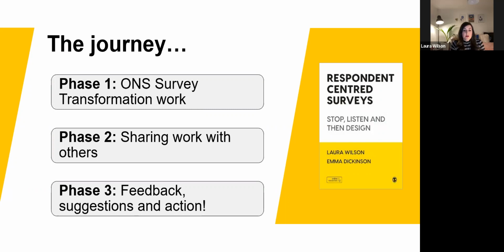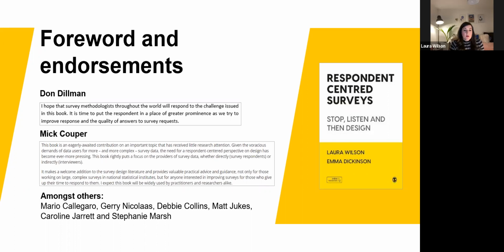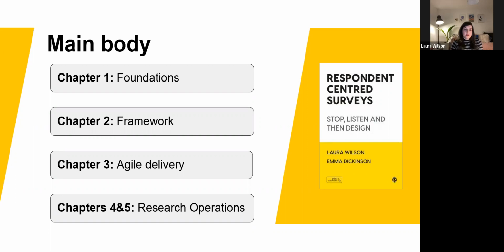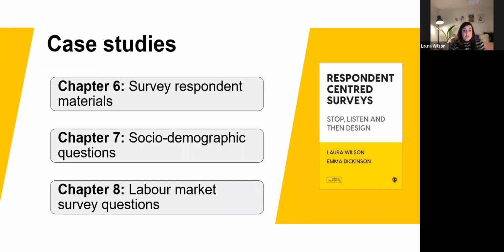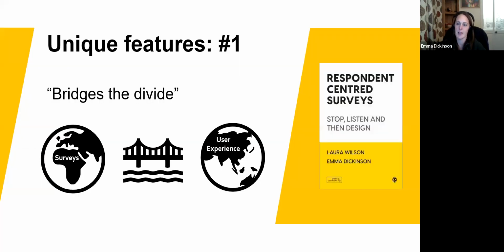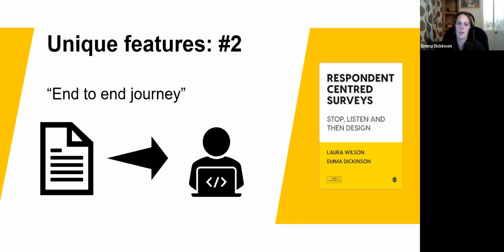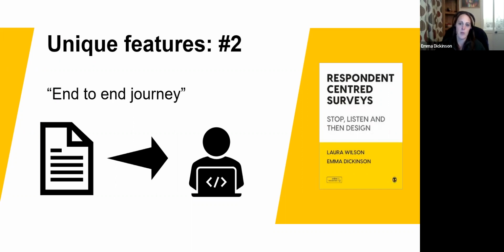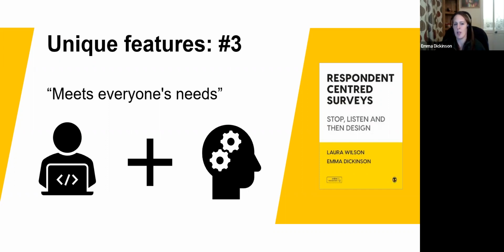DC-AAPOR Book Club 2.0: Laura Wilson and Emma Dickinson on 12/1/21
As part of DC-AAPOR’s Book Club 2.0, Laura Wilson and Emma Dickinson discuss their new book titled “Respondent Centred Surveys: Stop, Listen and then Design.”

Laura Wilson is a Principal Social Researcher and the Data Collection lead for the UK Government Data Quality Hub at the U.K. Office for National Statistics (ONS). Emma Dickinson is a Senior Social Researcher at ONS and the deputy Data Collection lead for the U.K. Data Quality Hub.

Their book promotes a new way to conceptualize and conduct survey design, expands theoretical thinking, and shows step-by-step how to achieve survey goals by empowering survey respondents. This book challenges the status quo by putting respondents’ needs at the heart of survey development. It encourages practitioners to stop, listen, and then design to improve response rates and collect high quality data.